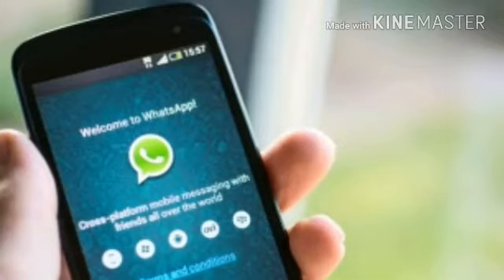This is the best WhatsApp update in years it will surprise you